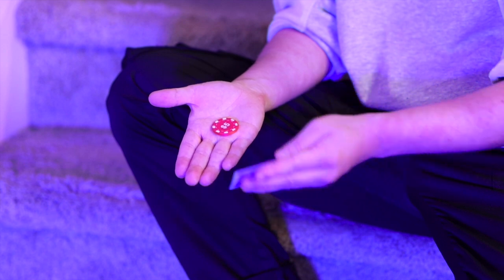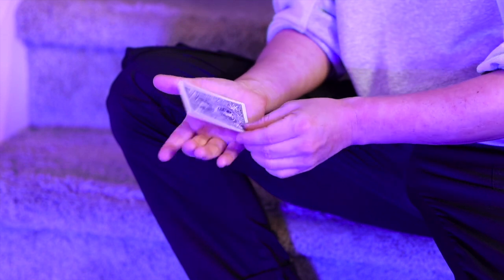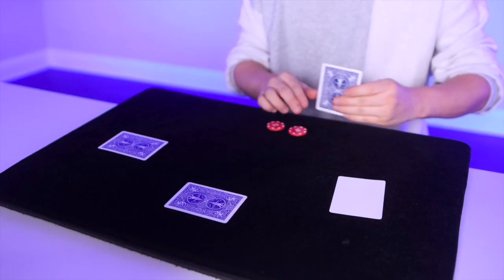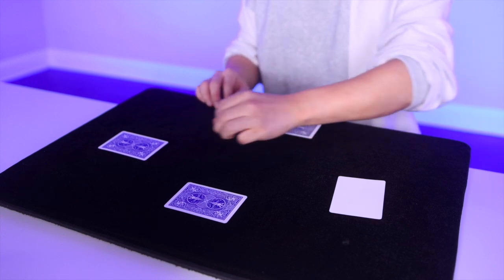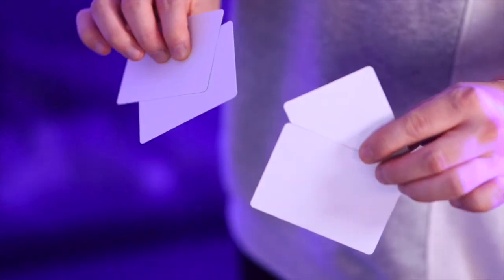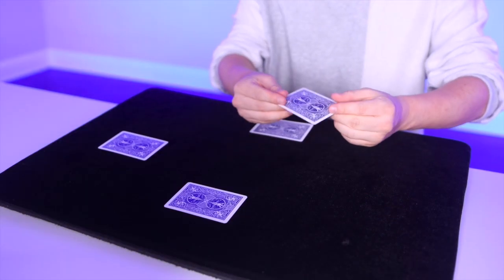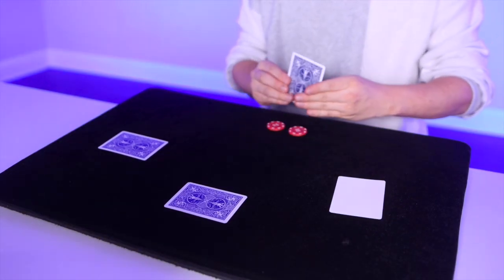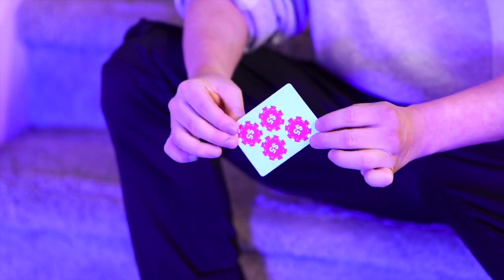Poker-X - Jeki Yoo ⚡Truco de magia ⚡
✔️ ¡Hola! Soy Jeki Yoo, y quiero presentarte Poker-X, una rutina Matrix que está revolucionando el mundo de la magia. Imagina empezar con cuatro cartas en blanco y cuatro fichas de póquer. Con un simple gesto, las fichas se reúnen mágicamente y luego se transforman en impresiones en una carta, ¡impresionante!. Lo mejor es que es súper fácil de hacer y puede realizarse en la mano del espectador, haciendo la experiencia personal e inolvidable. Poker-X fue un éxito rotundo en el Campeonato Europeo de FISM, agotándose las entradas tras su actuación. Es una rutina práctica, con una configuración mínima, perfecta para principiantes y profesionales.